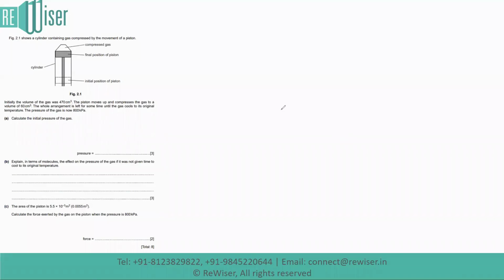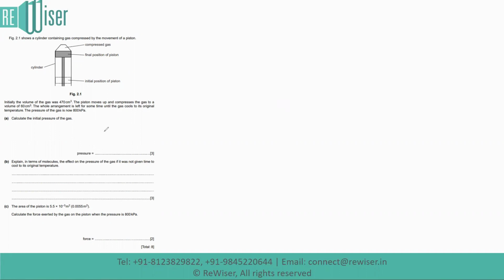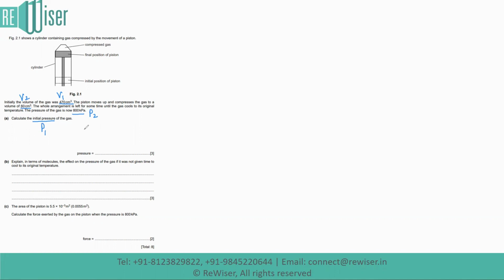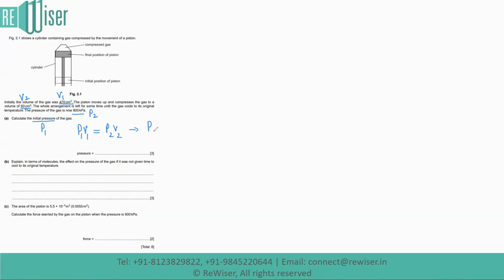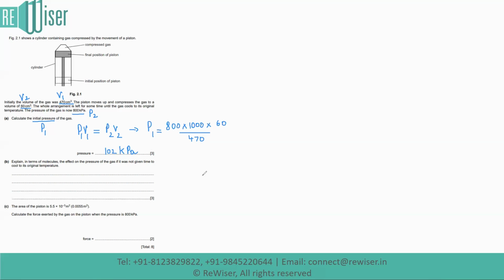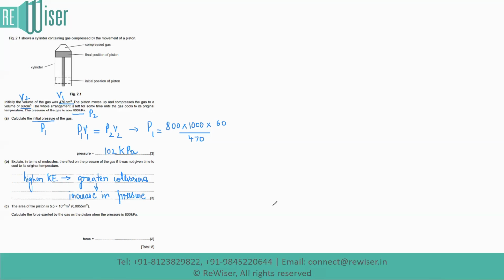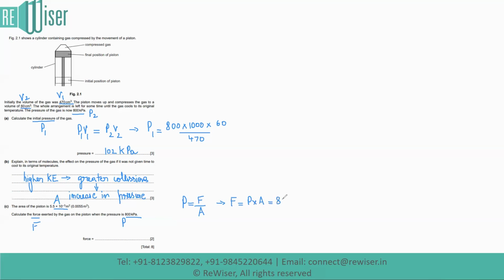IGCSE Physics: Understand Pressure Volume Relation With Ease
About Video:-

Welcome to the IGCSE Physics: Pressure-Volume Relation Session. Here are some tips to help you improve your preparation.